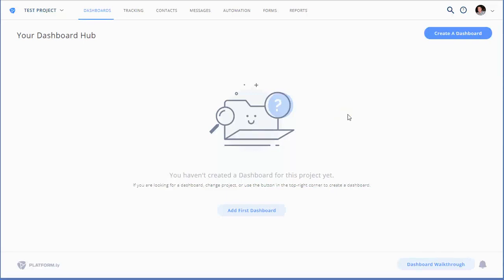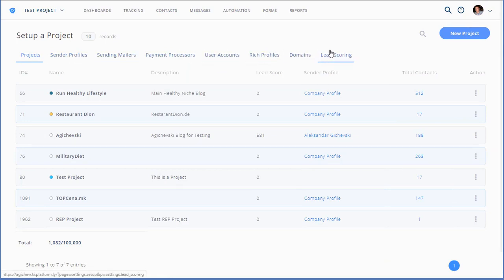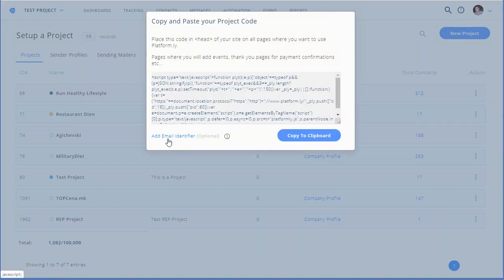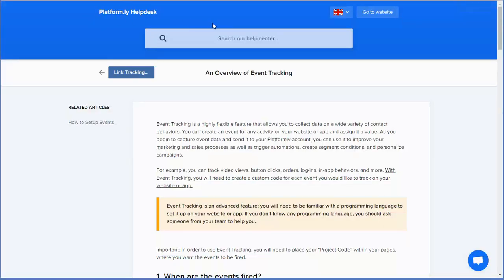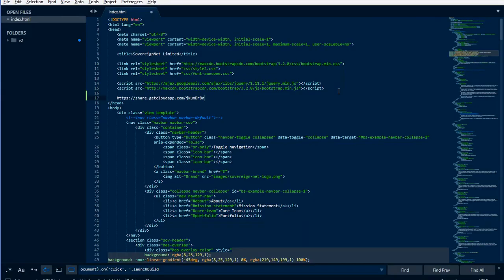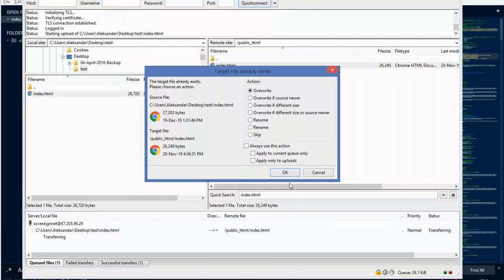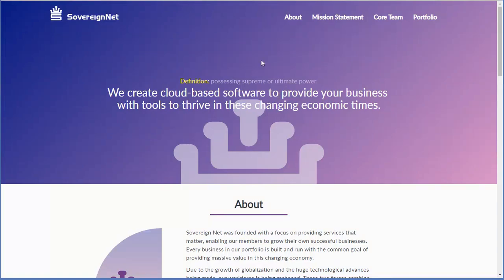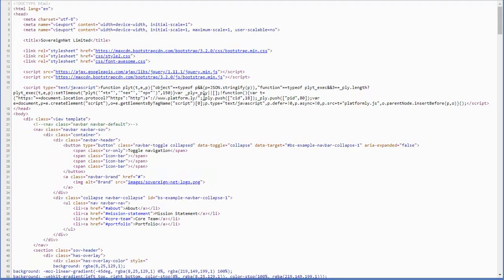#10 How to Install Platformly's Tracking Code 🎓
In this video you will learn how to setup Platformly tracking code: where to find it, how to add to the website, how to check that everything is working properly, etc.